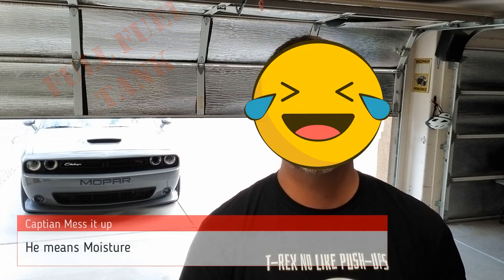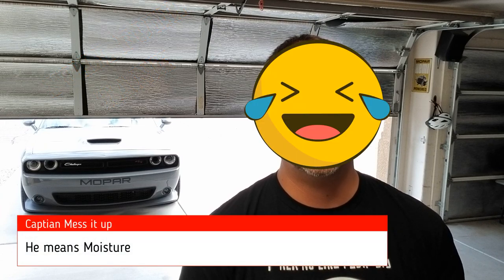2019 Dodge Challenger 1320 (Winterize your Ride)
Lets talk about putting your baby away for winter.